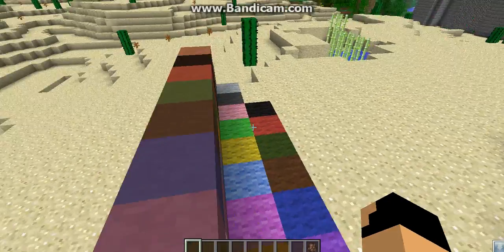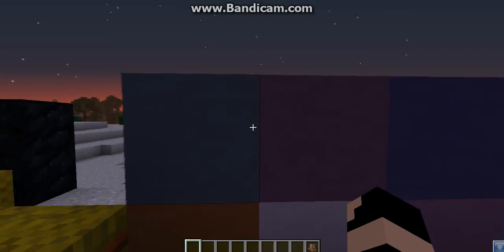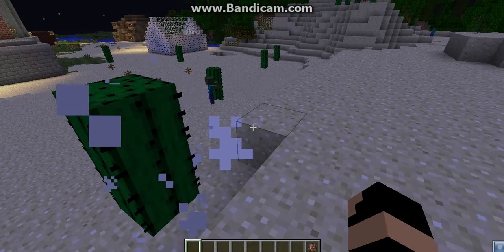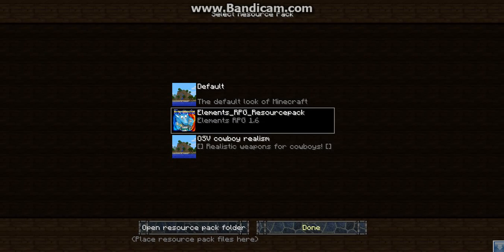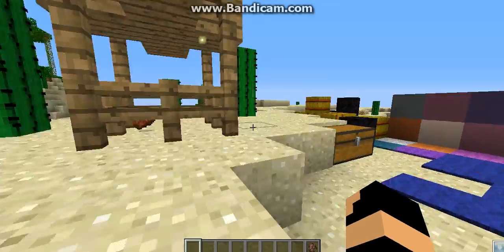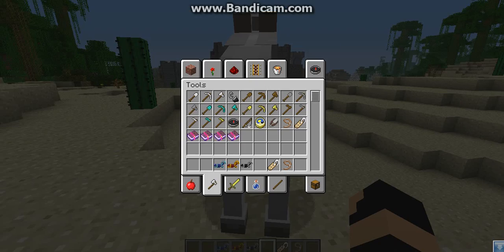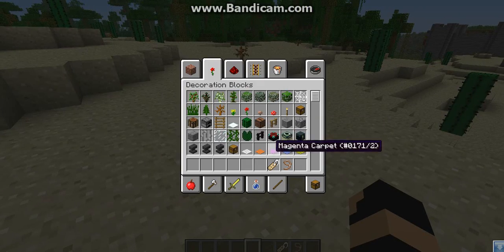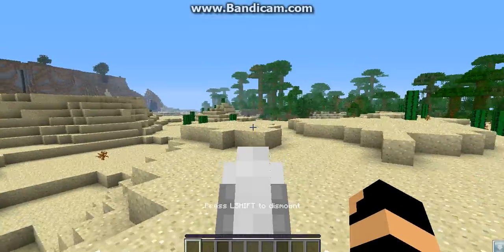minecraft 1.6.1 review